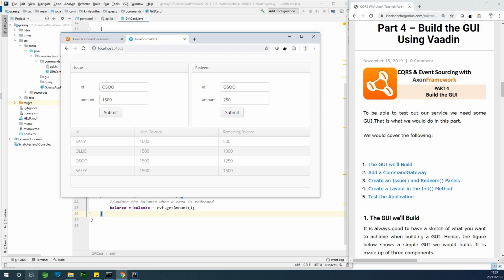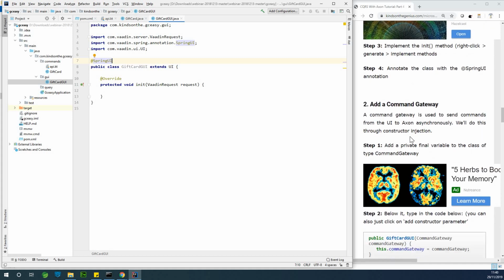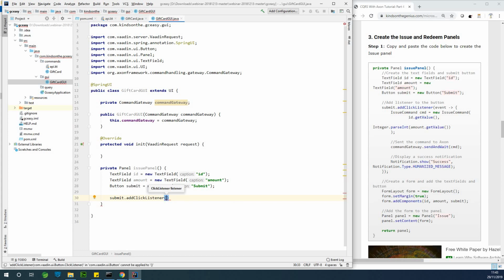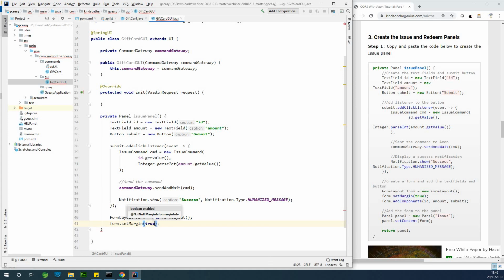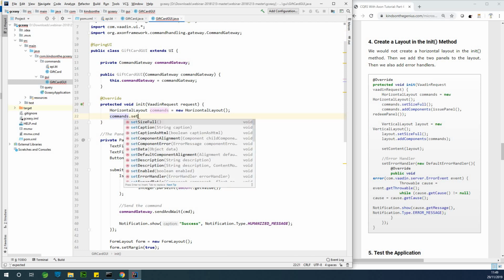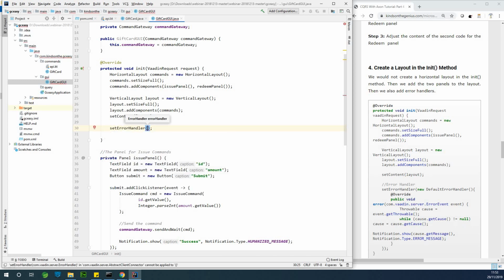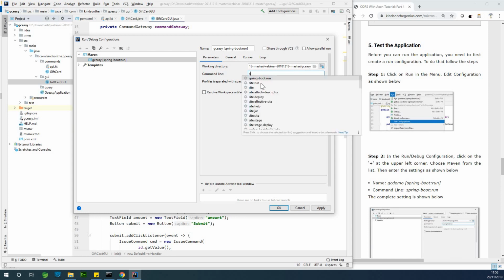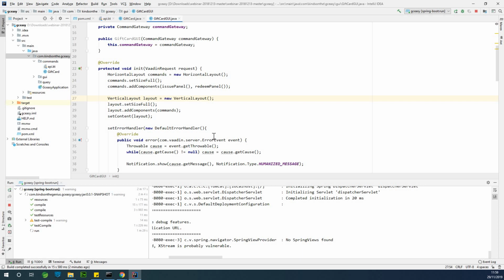CQRS With Axon Tutorial – Part 4 – Build the GUI Using Vaadin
This is Part 4 of the Series of Tutorials on CQRS and Event Sourcing with Axon Framework.
In this Part,  we would build the GUI using Vaadin

1. Axon Framework: for implementing CQRS and Event Sourcing
2. Axon Server: for managing Axon applications
3. AxonHub: used to connect among microservices
4. Vaadin: used for building robust User Interface
5. Kotlin: programming language that simplifies creating of classes
6. Kubernetes: we’ll deploy the application to Kubernetes cluster running on Google Cloud
7. Microservices: you can read it up here
8. Spring Profiles: enables mapping of your beans conditionally to profiles

What we’ll Use in this Tutorial
As mention we’ll use Axon Platform(Axon Framework + Axon Server), Vaadin, Kotlin.

In addition, we would use the following:

1. Intellij IDEA Community Edition (you can get it for free)
2. Spring Boot: for easily building web applications
3. Maven: dependency management
Prerequisite: You need to have Intellij installed.